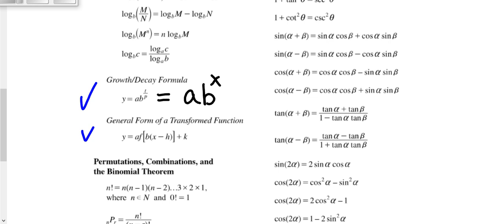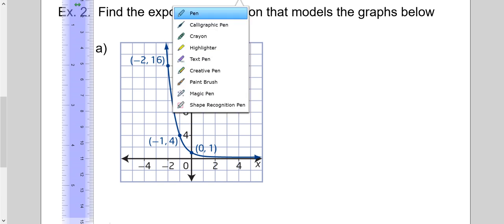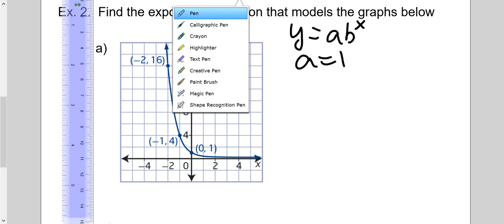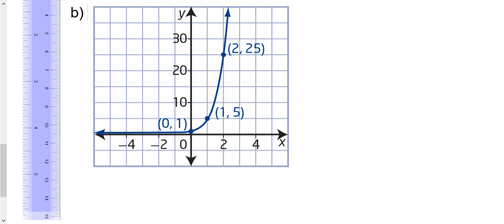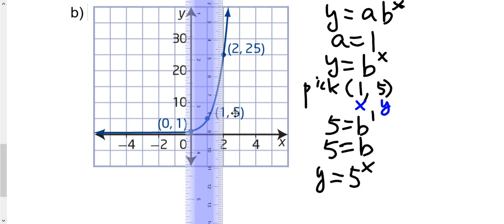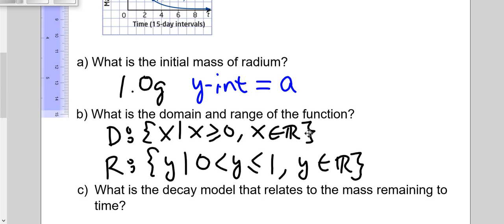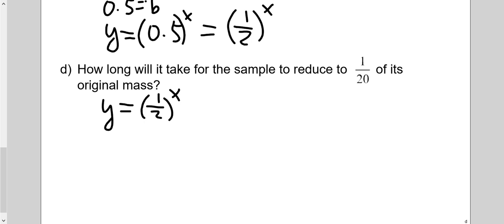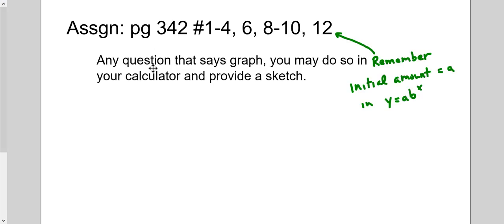RF6a Characteristics of Exponential Functions